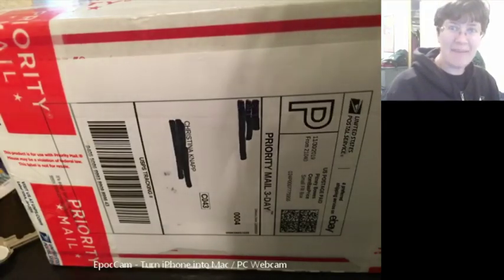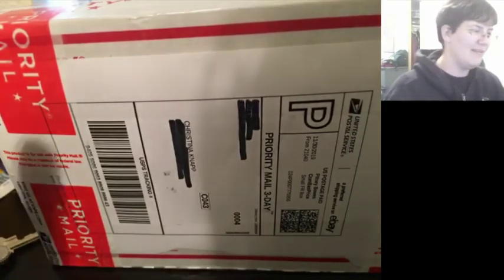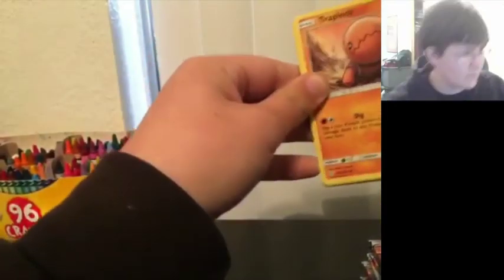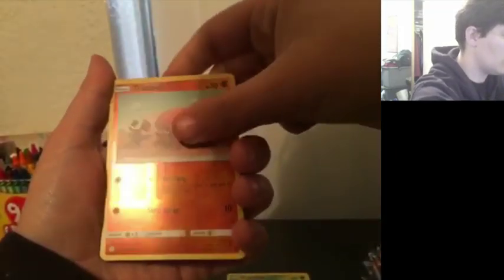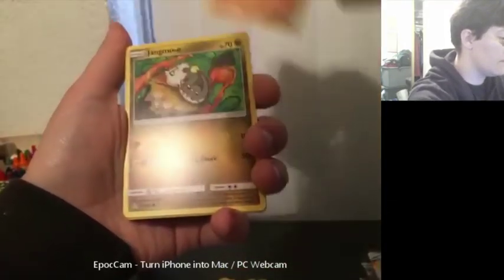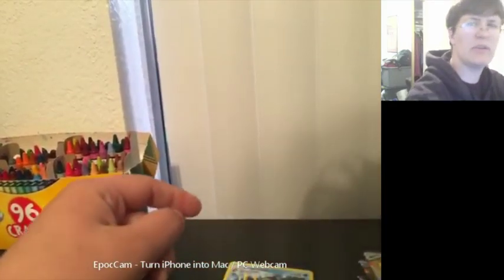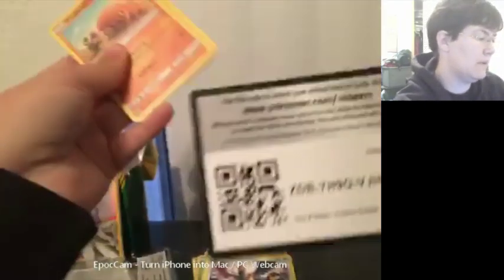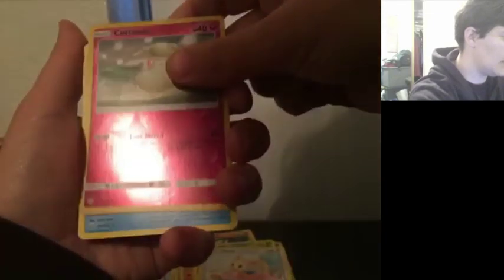That's a Lot of Boosters! Opening a Pokemon Mystery Custom Booster Box Part 1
With all of the hysteria going on over this mutated cold, I thought now would be a good time to pull out a mystery custom booster box that I've been holding onto awhile. I was saving it for a subscriber special, but I figure now is a better time for it. I had no idea what to expect out of this box, and I sorted the boosters based on what my experiences with pull rates have been. Put simply, I'm saving the oldest ones for last since I tend to get amazing pulls out of them. So what will I get in today's batch?

NOTE: Card values are accurate as of the time this video was edited. Prices may change as sets become scarce or more common.